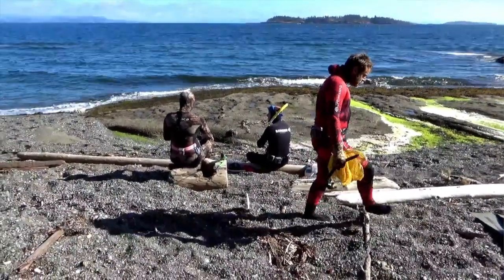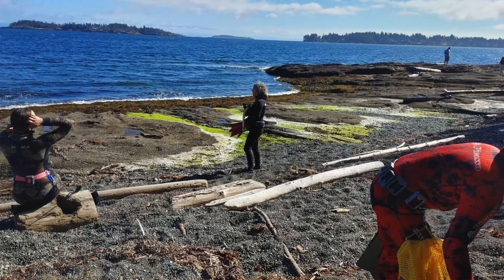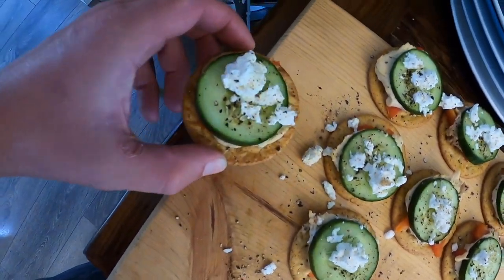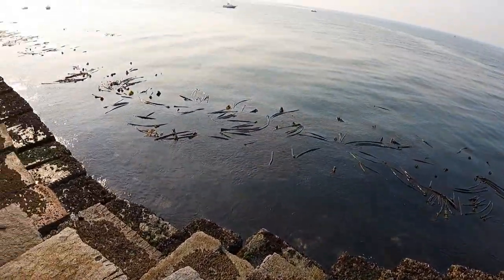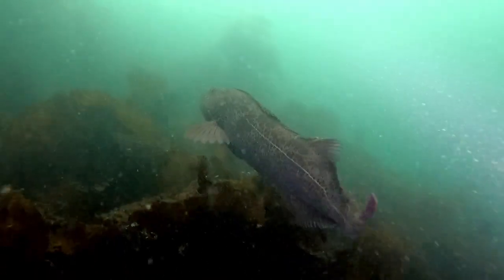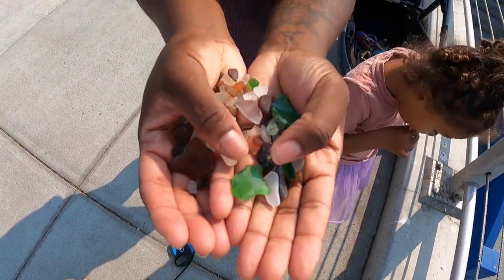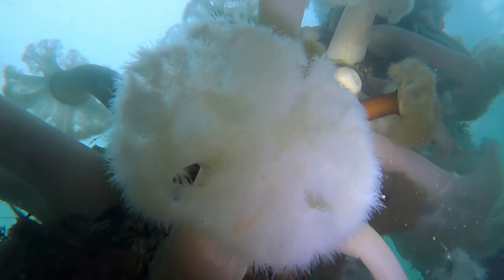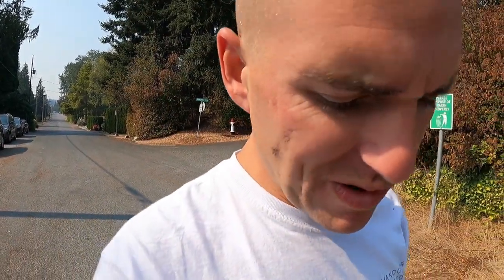Group Dives & Chill Vibes (Freediving Vancouver Island)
3 Dives in one video! first off, we had a big ol' group out diving in Nanoose bay and followed that up with a potluck style brunch at my place. Next, the family and I went to the Ogden Point Breakwater in Victoria, BC. Last but not least, I checked out the James Island Pier in Sidney and saved a whole lotta crab from a sure death. Please know the regulations and do your best to keep ghost gear out of the ocean!

Garrets Youtube Channel. Check it out!

Happy Diving!
- Chris

PNW Samson Shirts & Stickers!